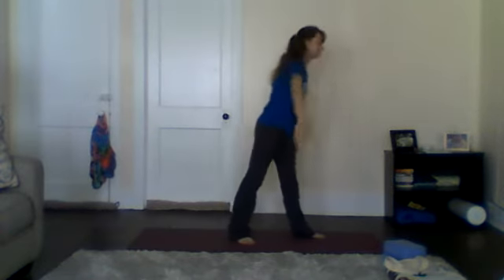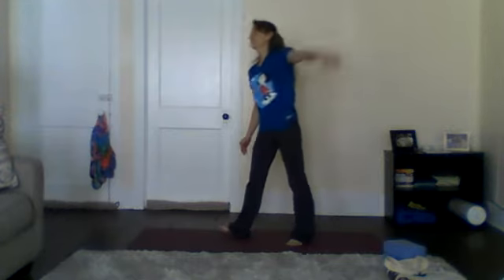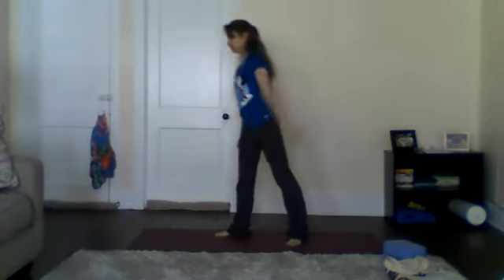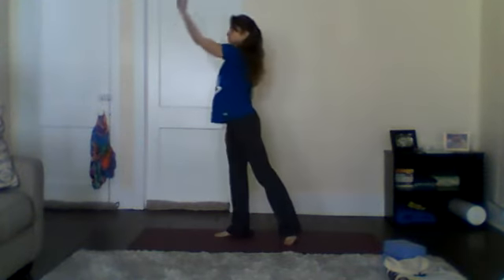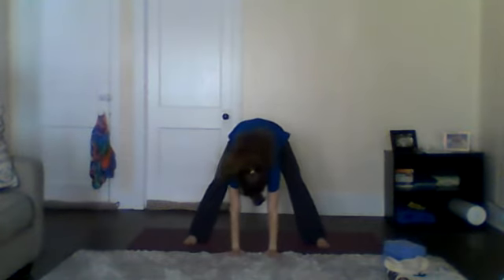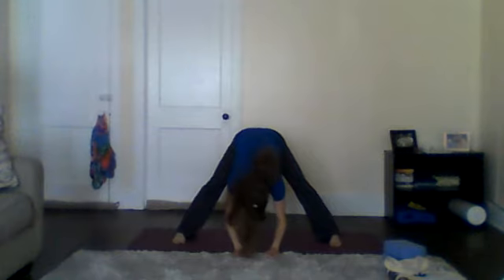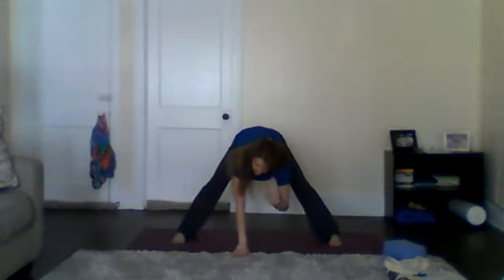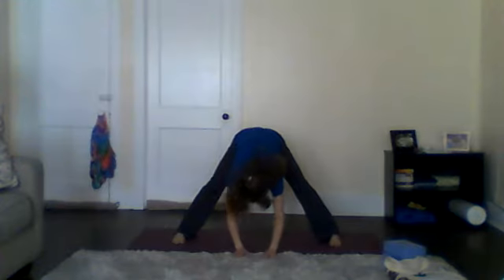Week's-end Wind-down: Shake, Stretch, Release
This week's wind-down we start from the top and work our way down, shaking and releasing stretch through the upper body so that we can better stretch and release our back and lower body.